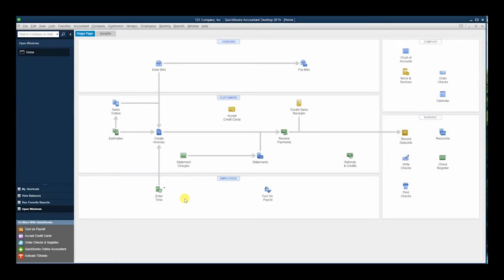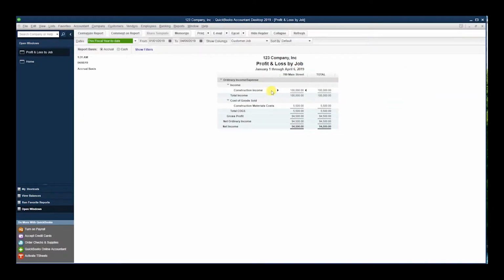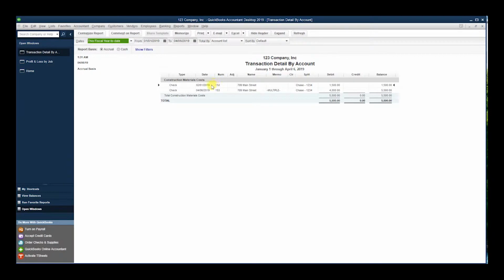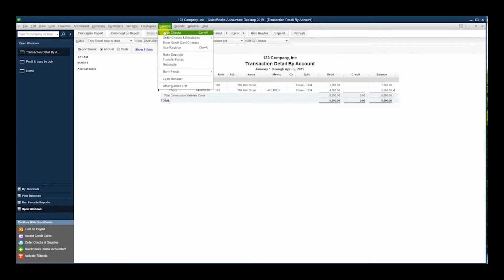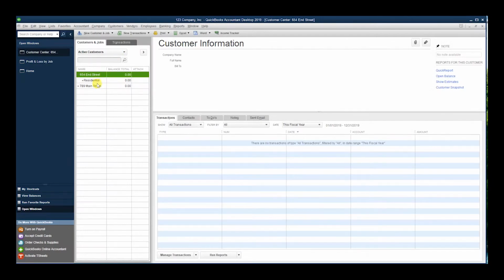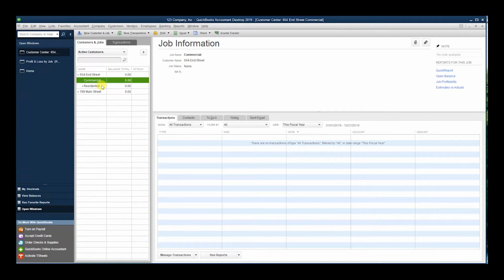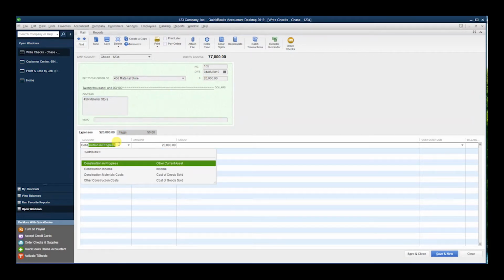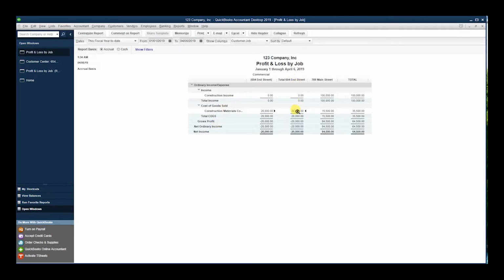Job Costing for Construction Company in Quickbooks Desktop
In this Quickbooks Training episode, we are going over how to do Job Costing for a Construction Company in Quickbooks Desktop.

Quickbooks Desktop Job Costing is also used for companies that do work per job or per project.  Keep your expenses per project to see how profitable you are.

Honest Accounting Group is a Business Management and Accounting Firm, located in Los Angeles, CA.  Founded by Enoc Garcia in 2014.

Regards,
Enoch Garcia